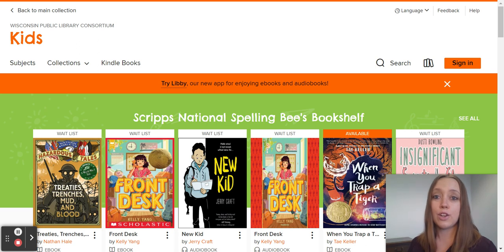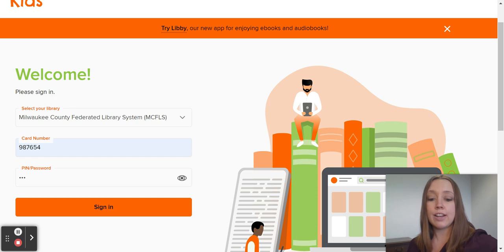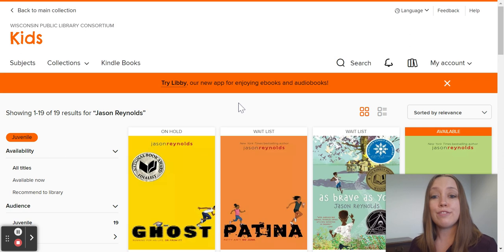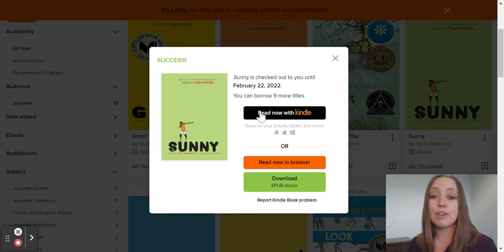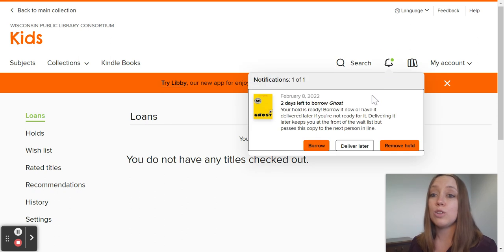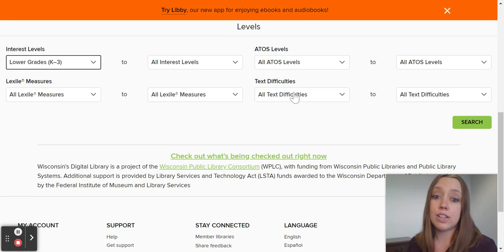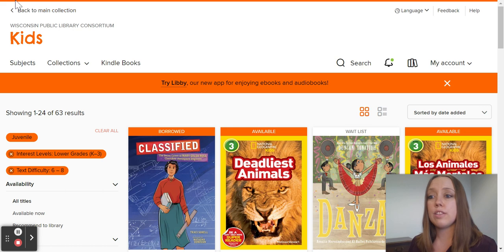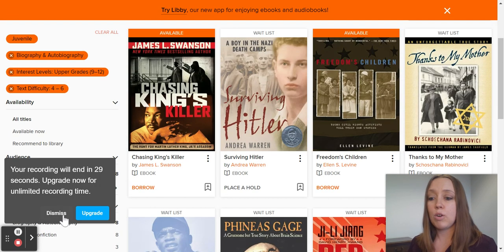LibraryNow Login Tutorial & Overview: OverDrive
In this tutorial, we demonstrate how you and your students can log in and utilize LibraryNow’s OverDrive. OverDrive is MPL’s digital collection, which houses a wealth of eBooks, audiobooks, magazines, read-along titles, and more!